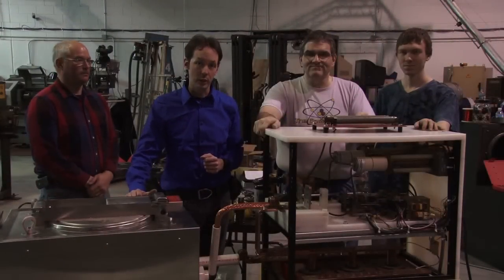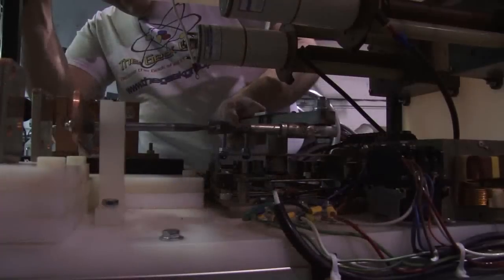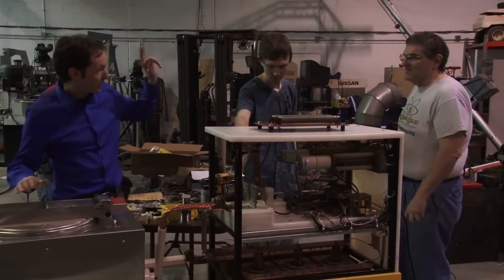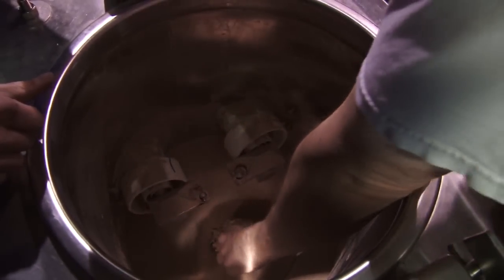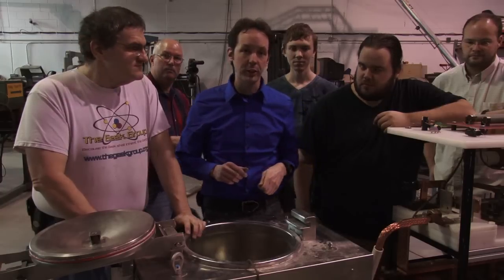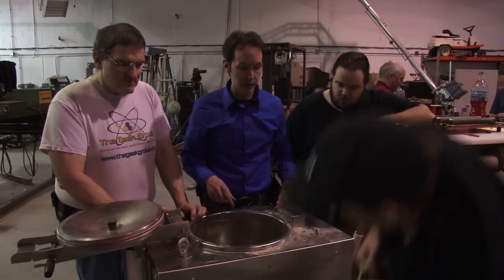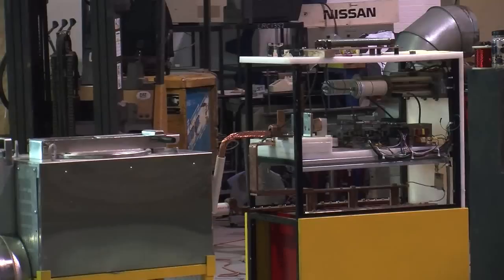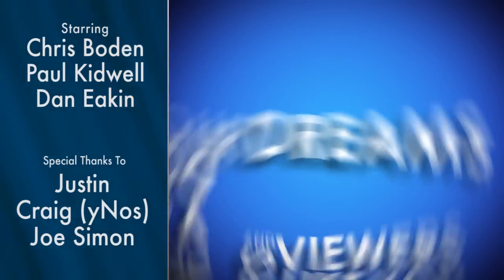Project Stomper Mark 4 Success!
We finish our build of our impulse generator, Project Stomper, and give it a few test fires to see what it's got. In the end, we get exactly what we were looking for: a quarter crushed into the size of a dime.